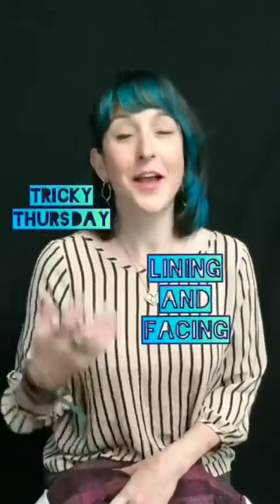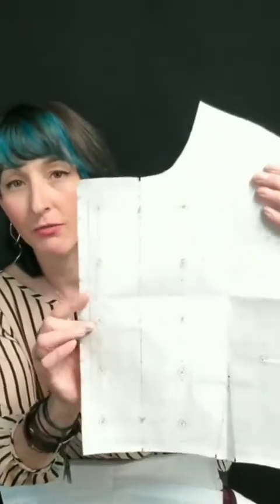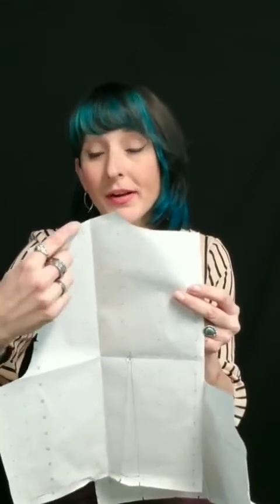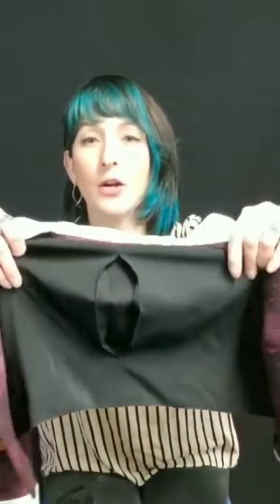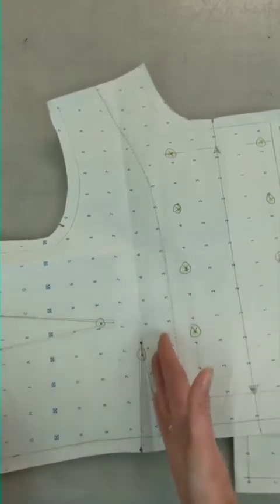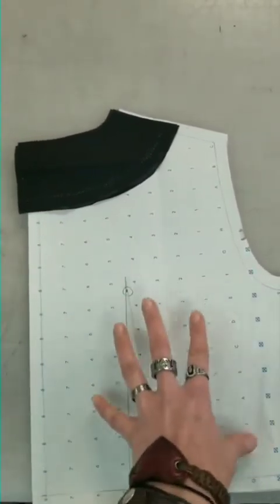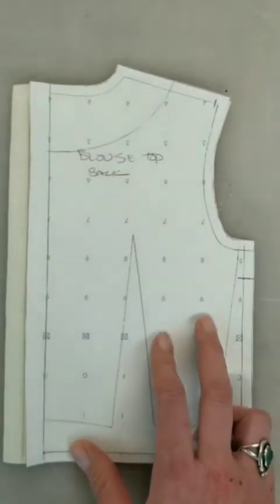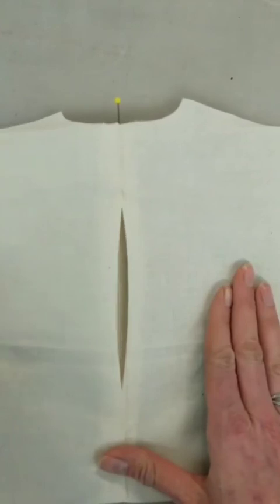Lining and Facing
Linings and facings are always done after the outer pattern has been fit. Even if you don't draft your own pattern, you may want to add a lining to your sewing pattern and they didn't make the pattern that way!

I show you the quick way I use that pattern to cut out my linings and facings as well as adding a back pleat in the lining for extra room!!

To learn more about the Creative Costume Academy way to pattern making fun, check out our free class